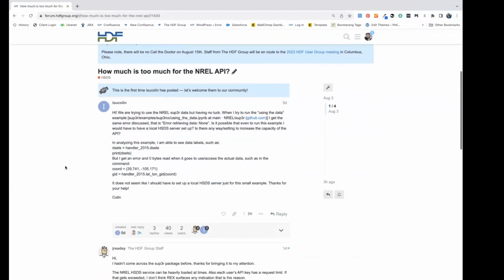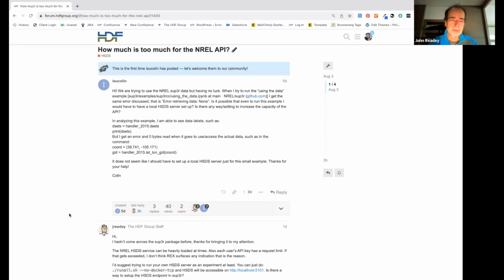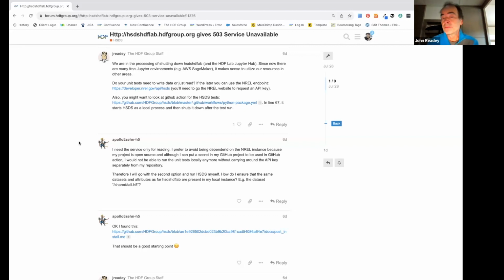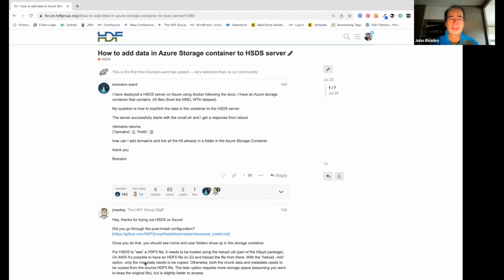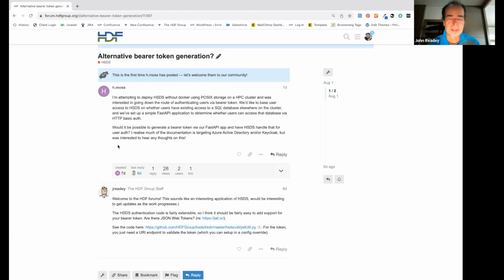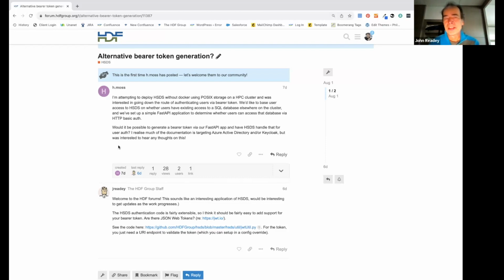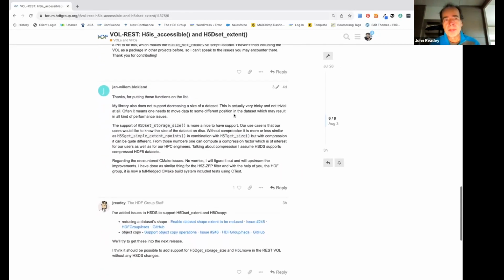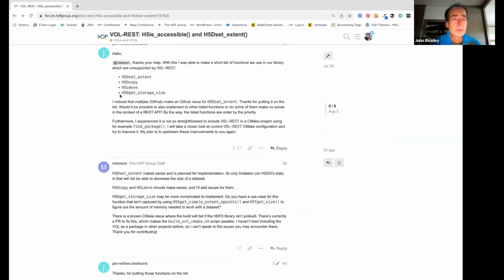A closer look at some user inquiries on HSDS and the HDF REST VOL with John Readey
In this "Call the Doctor" session, John Readey addresses various topics related to HSDS (Highly Scalable Data Service and H5 REST VOL (HDF5 REST Virtual Object Layer).

In this "Call the Doctor" session hosted by John Readey, discussions revolve around various topics related to HSDS (HDF Scalable Data Service) and HDF5 (Hierarchical Data Format). The session addresses challenges with accessing NREL data using the HSDS API and offers solutions for setting up HSDS locally on different platforms. A 503 error when connecting to hsds.atrip.org is linked to HDF Lab, prompting considerations for alternative setups. Adding data from Azure storage to the HSDS server is discussed, as well as authentication methods and plans to enhance the Rest VOL connector.